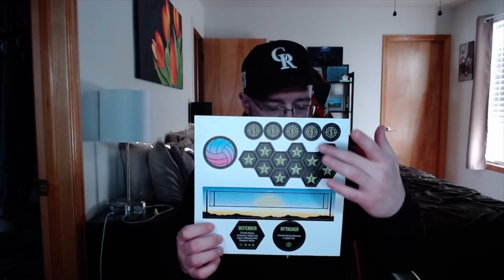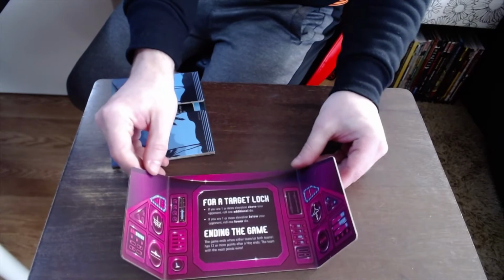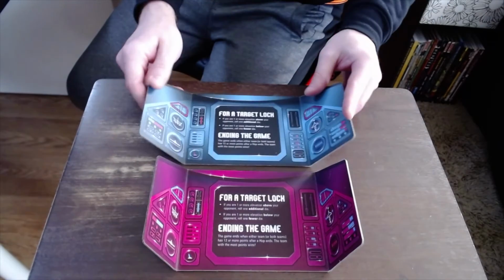Unbox It: Top Gun Strategy Game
Top Gun: Maverick was due out in theaters last year, but never flew into theaters as planned. Much like other movies, the anticipated sequel to Top Gun was shelved until at least late 2021.

But if you were still looking for some time with Maverick, Goose, Ice Man, and the others, Funko Games has you covered with the Top Gun Strategy Game.

Available for less than $10 online, the Top Gun Strategy Game is an immediate trip down nostalgia lane. Before even getting a chance to play, fans of the franchise (and the 80s) will get a kick out of everything the game has to offer. There's a vollyball themed side game, bright and colorful board and pieces, and plenty of references to the film.

Iggy picked up a copy for himself and took the time to unbox the game so fans could gain some insight into the box. Top Gun Strategy Game is full of Top Gun references and tie-ins, and now you get a chance to see every piece of it.

The game showcased in this video were not provided by the manufacturer or retailer. The opinions expressed are solely those of the reviewer’s, and were not influenced.